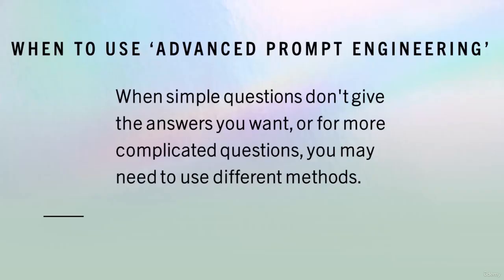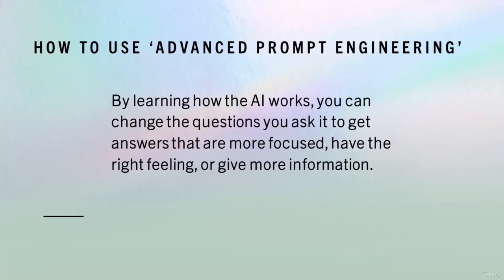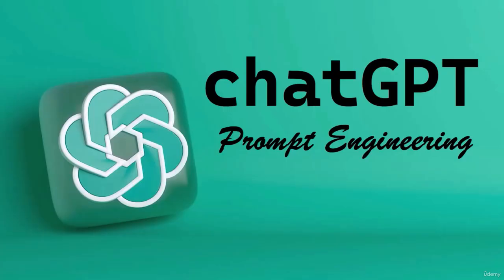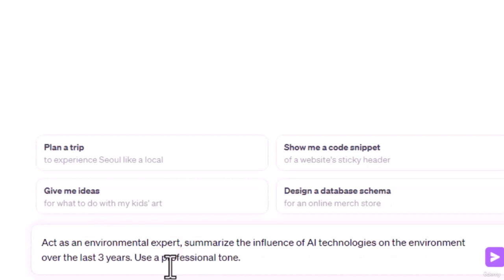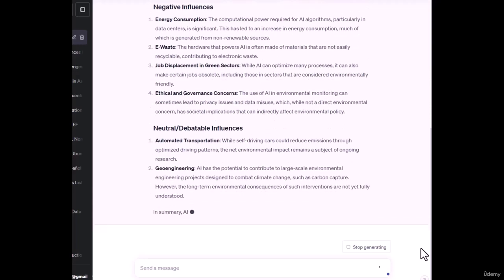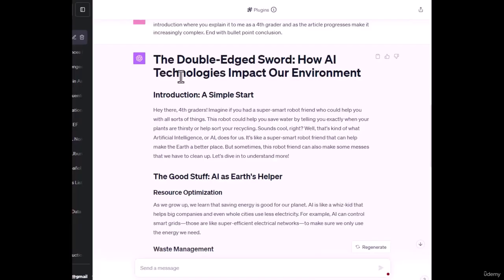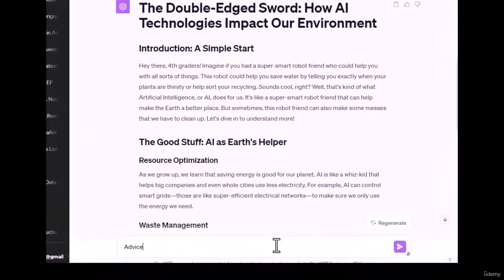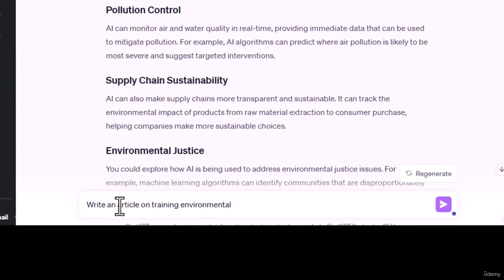0401 Lesson 28 Advanced Prompt Engineering